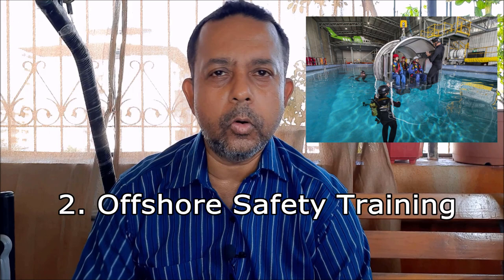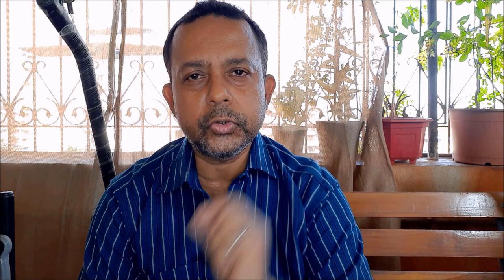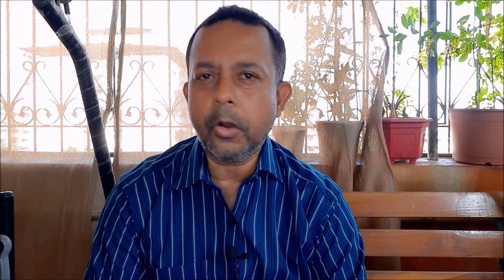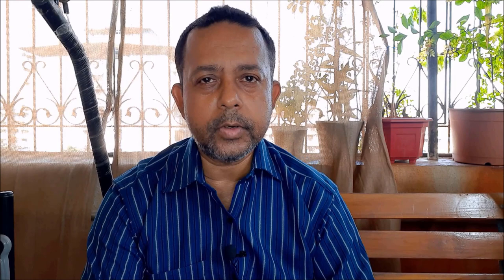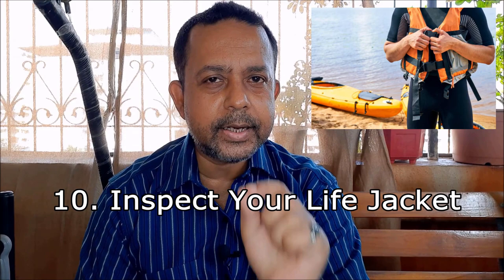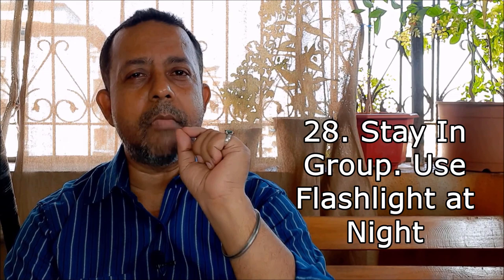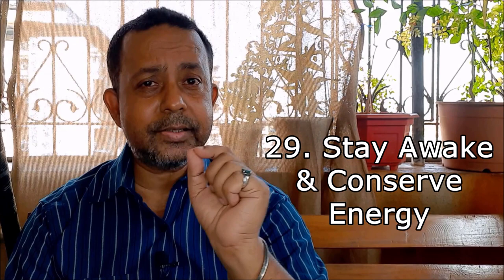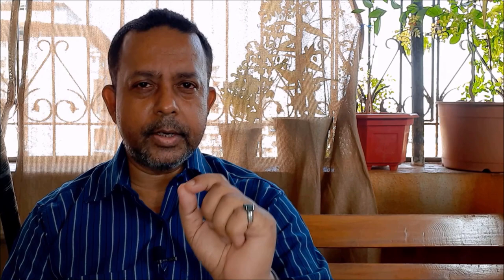SURVIVAL AT SEA - DON'T RISK YOUR LIFE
These are 30 Guides and Tips I have personally experienced over the year of my service at sea. I have done few Survival Trainings in the Navy as well as in the Mountains. Recent incidents has prompted me to compile the list and make a small video.

I hope this video will be helpful in saving lives at sea. So here are 30 + 2 Bonus tips for Survival at sea. If you have any more personal points please add to this list. Always remember, Common Sense and will power is very important in surviving at sea.

Subtitle is available for English and Hindi.